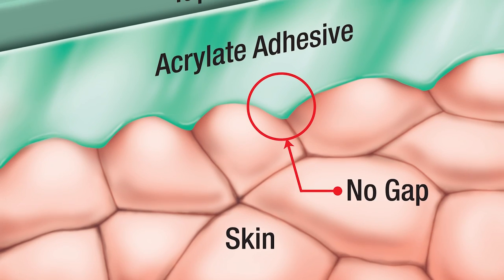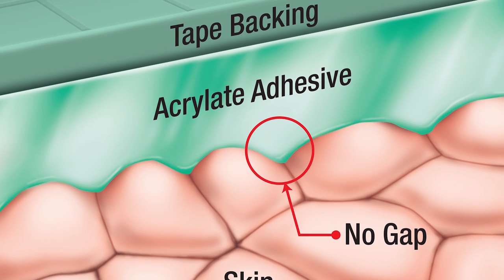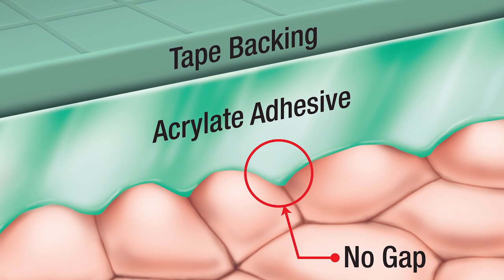Selecting the Right Medical Adhesive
When you select the right medical tape for the right application, you’re taking a simple step that has a big impact on reducing Medical Adhesive Related Skin Injuries or MARSI for your patients. Watch this to find out more about selecting the right adhesive for the job.